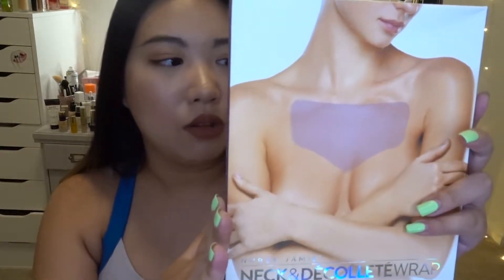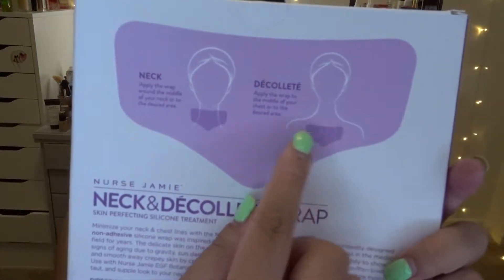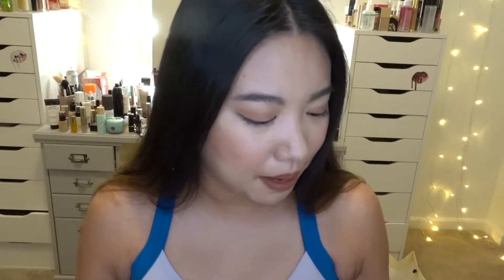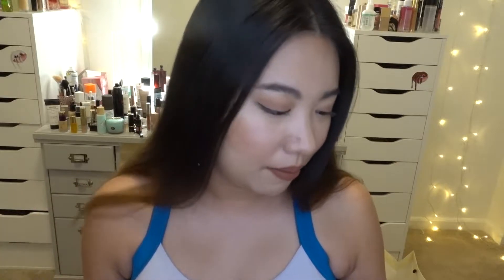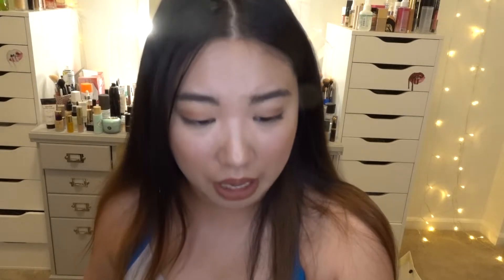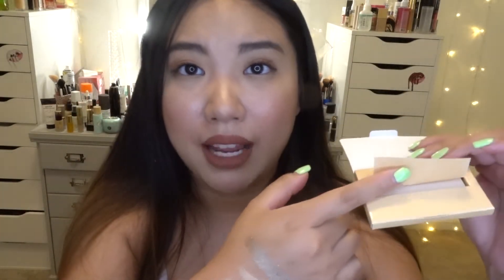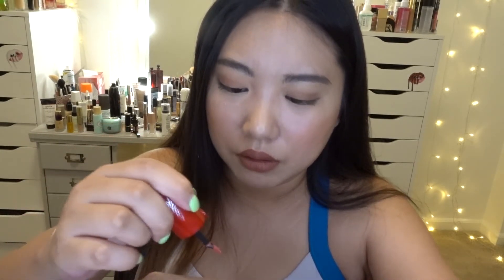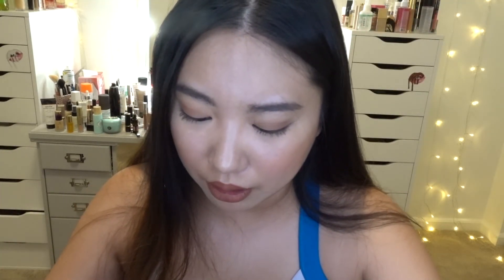July Nordstrom Beauty Haul ft Armani Liquid Lips, Nurse Jamie, Winky Lux, Rodial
Hi Guys. Welcome to another video! In today's video, I am sharing with you guys what I got recently. I am super excited about those stuff cause I've been eyeing some products for a while now. So happy to get them and share with you guys. : )